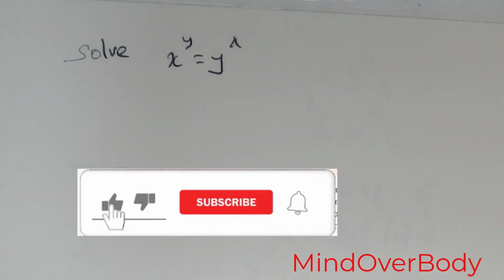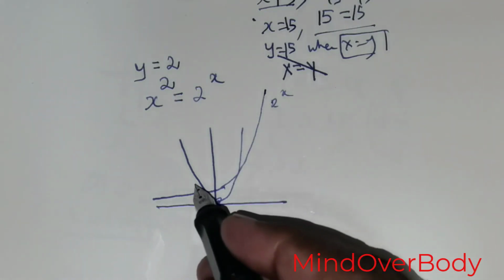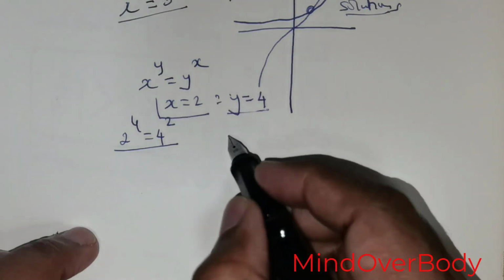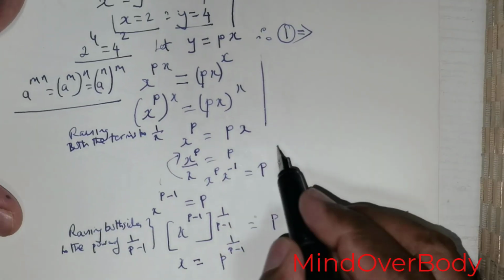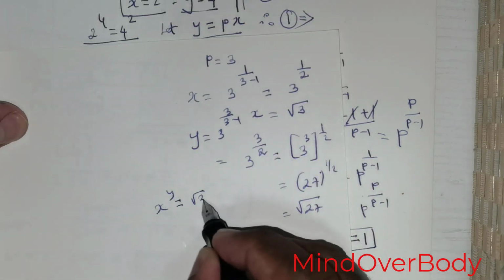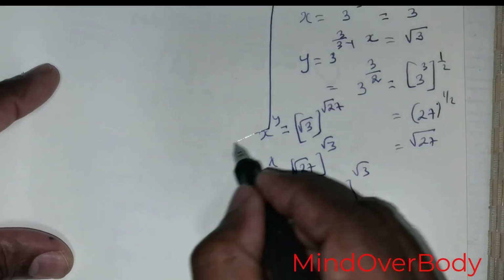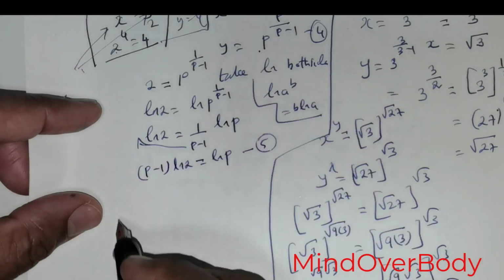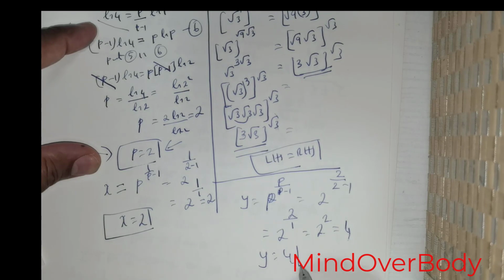Correct Solutions to x^y=y^x